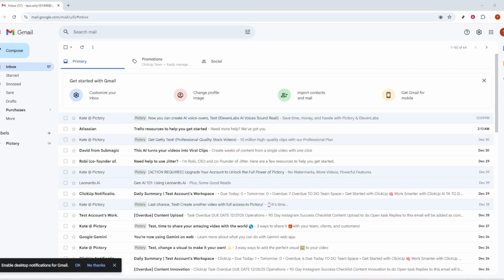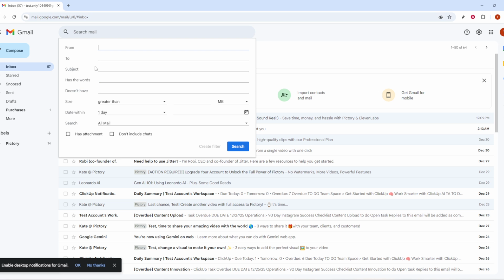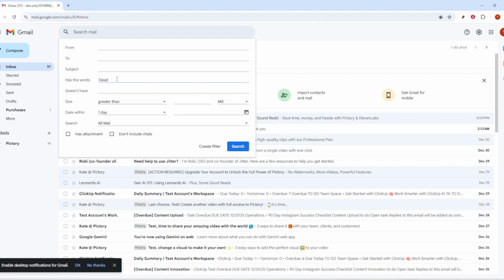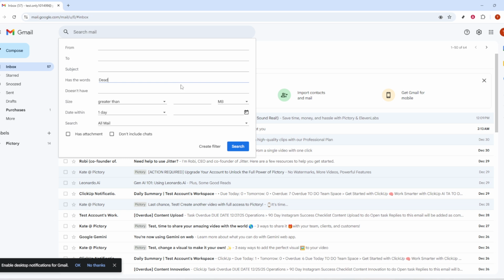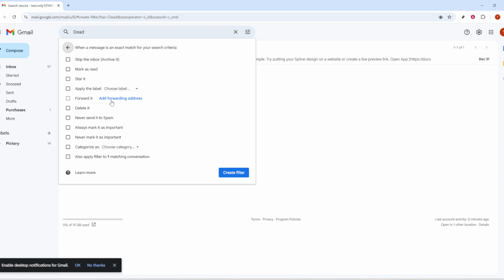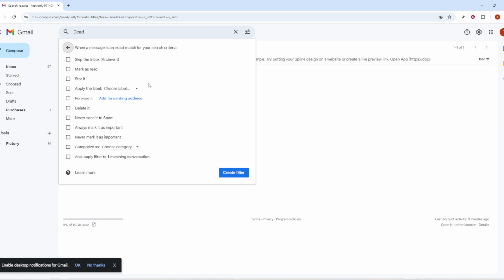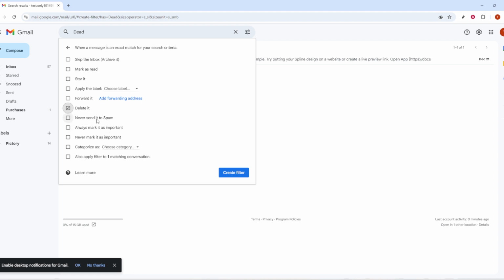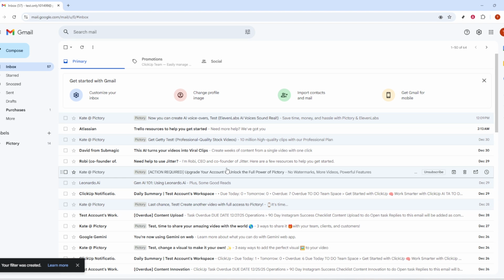How To Create A Filter Based On Keywords (Quick Guide)